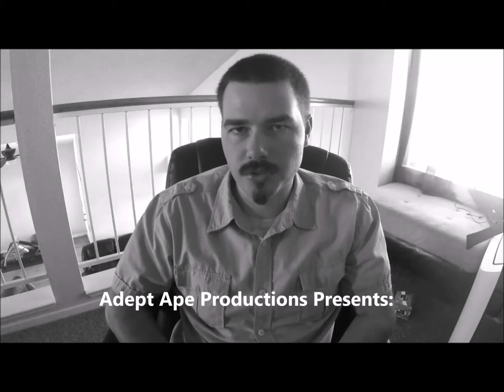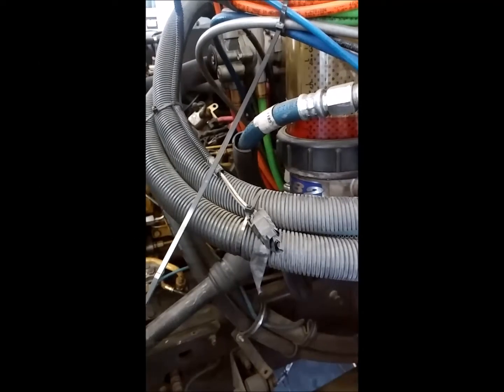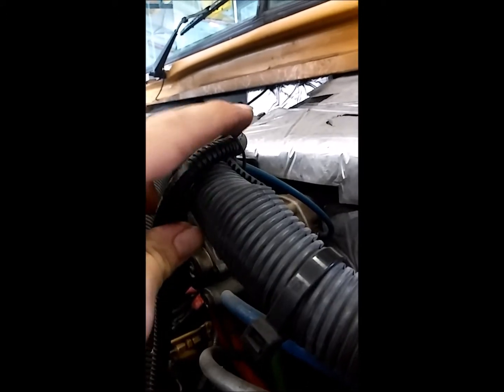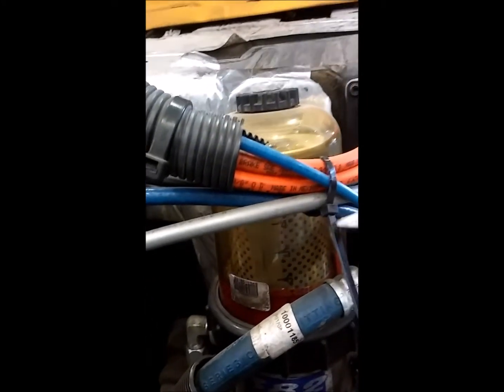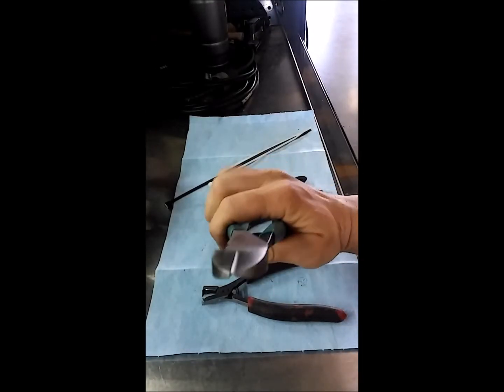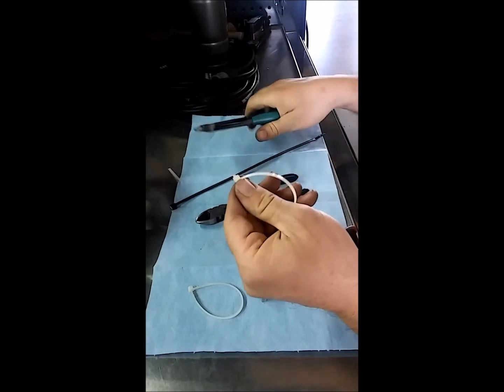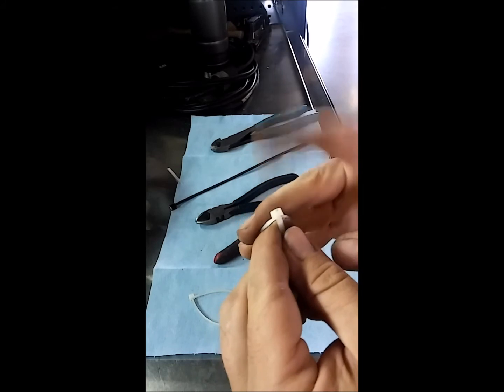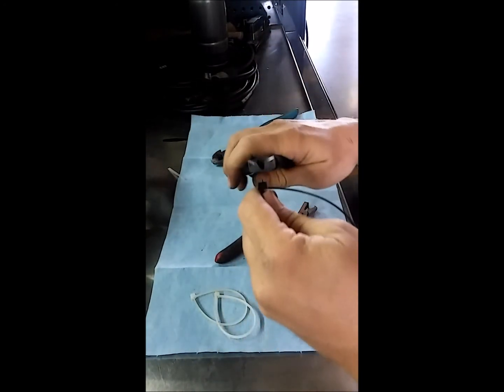How to Cut Zip Ties the Right Way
There is only one way to cut wire ties properly and most people don't do it.